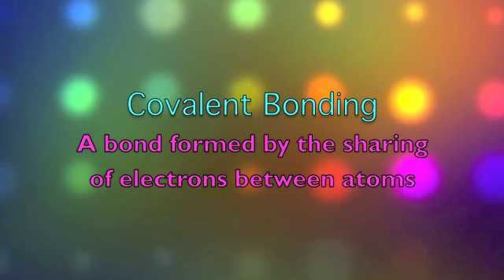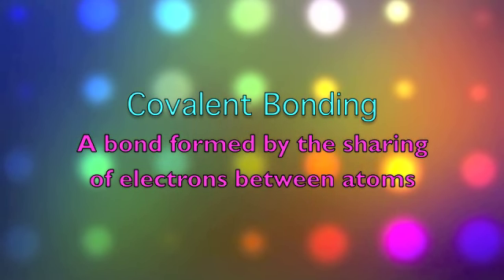Chemical Bonding Demo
This demo shows how to differentiate between Ionic and Covalent bonding. For Ms.Williams class. People in it: Jacari, Skyler, Brandon, and Joella.